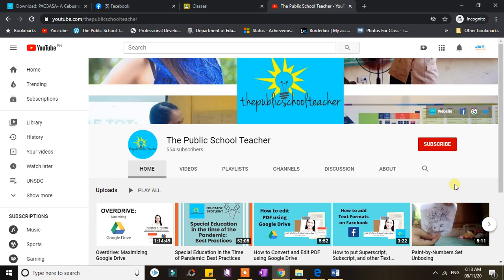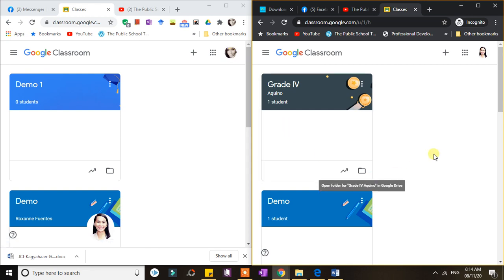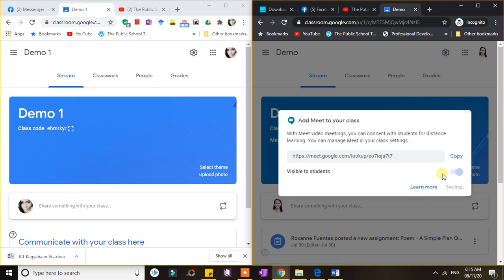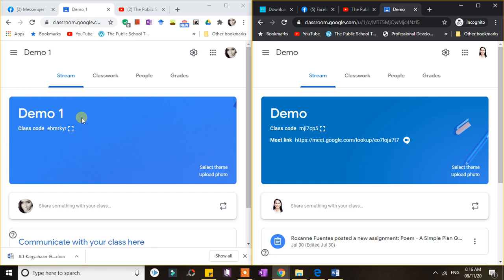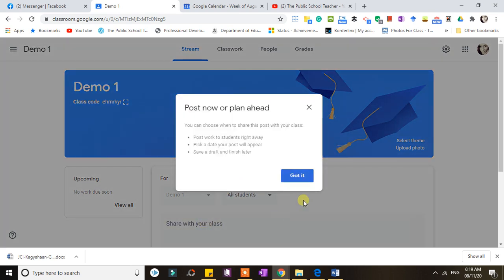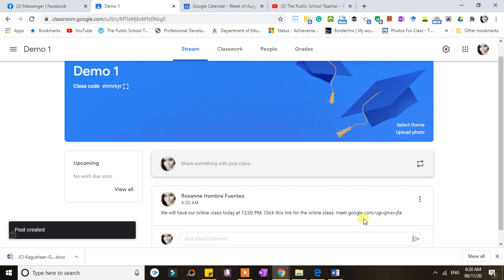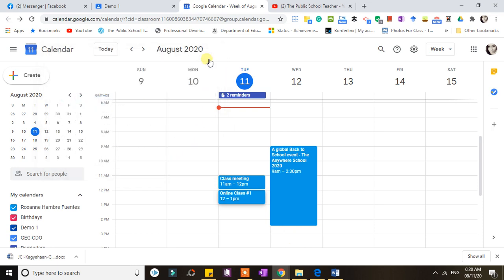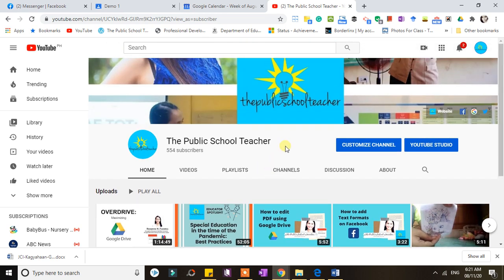How to Generate Google Meet Link in Google Classroom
"Why can't I generate Google Meet Link in Google Classroom? I'm using a Personal Google Account." This is one of the concerns always being raised to me when I conduct training on Google Classroom. When a personal google account is used in creating classes in Google Classroom, can I still generate a Google Meet link for videoconferencing with students? My answer? Definitely!

In this video, I taught how to Generate a Google Meet Link in Google Classroom in both G Suite for Education and Personal Google Accounts.